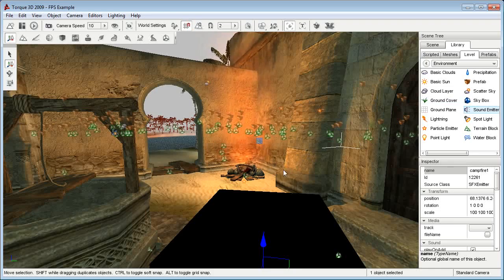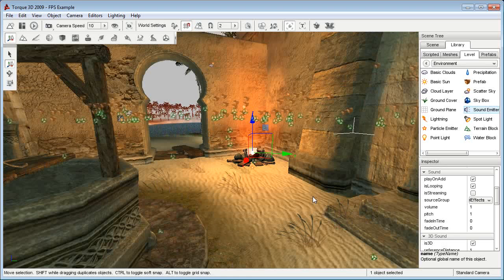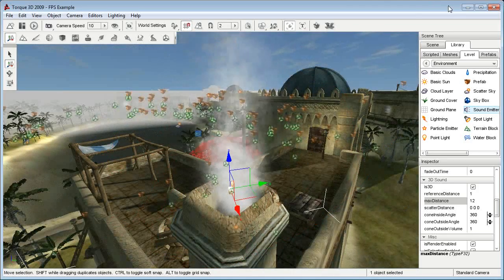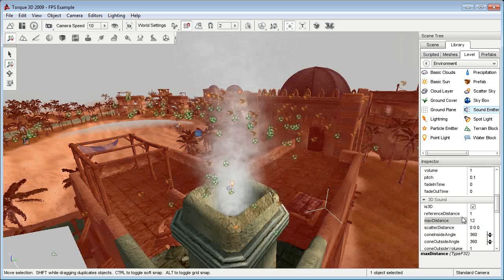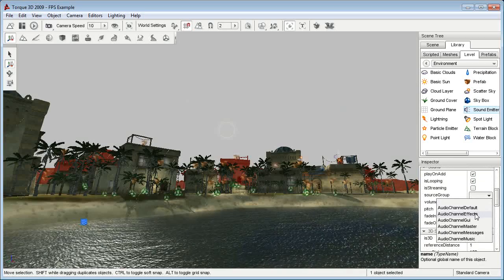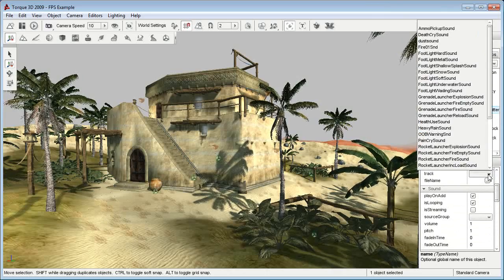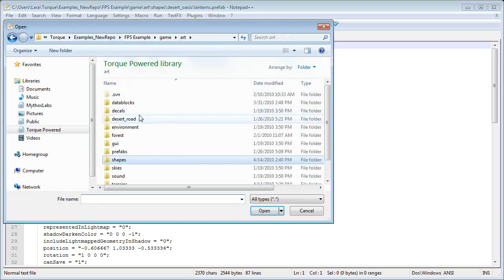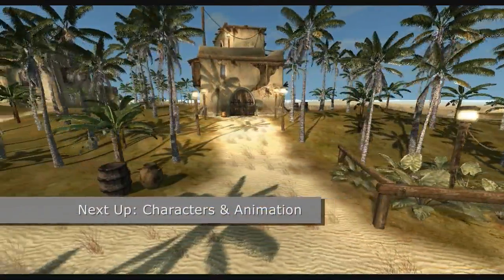Torque Engine 3D - Level Designer